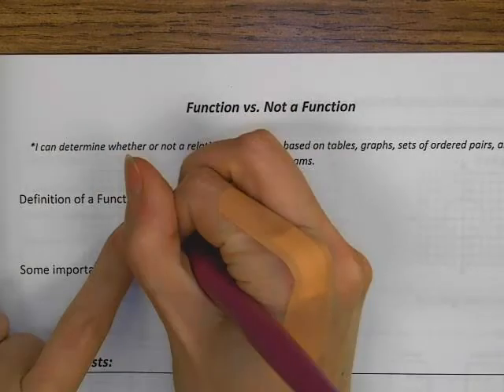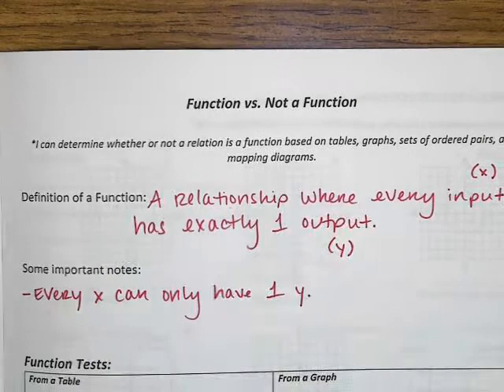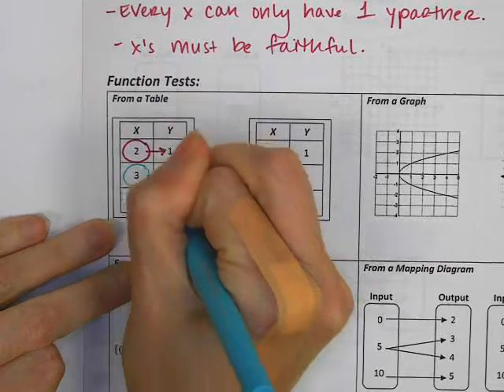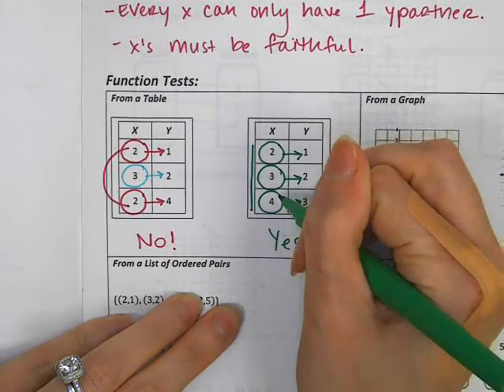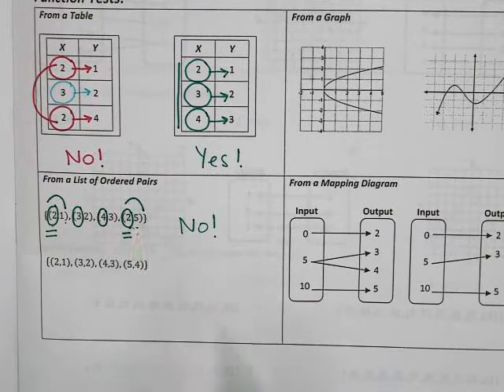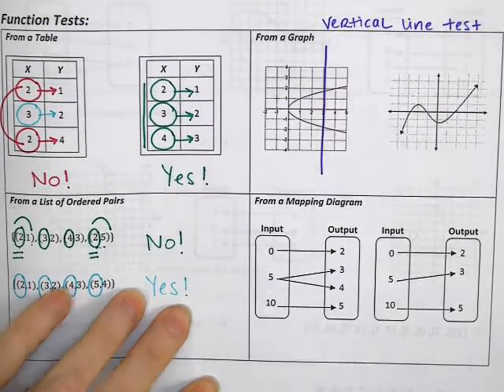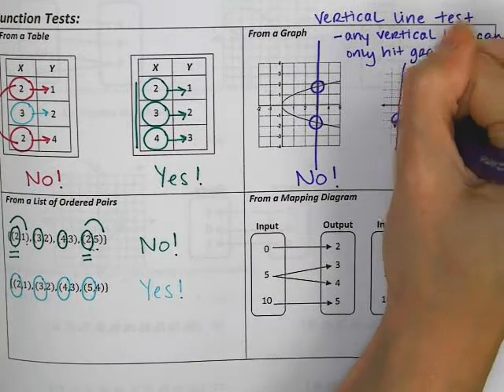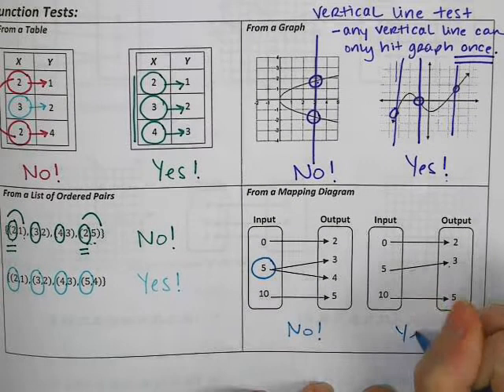Function vs Not a Function Video Notes